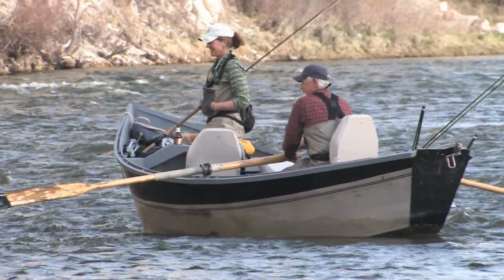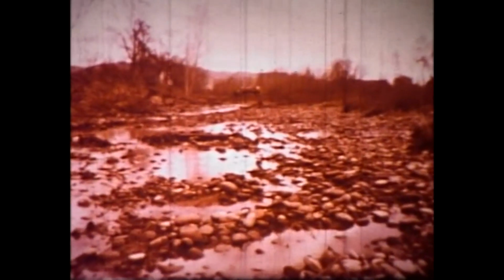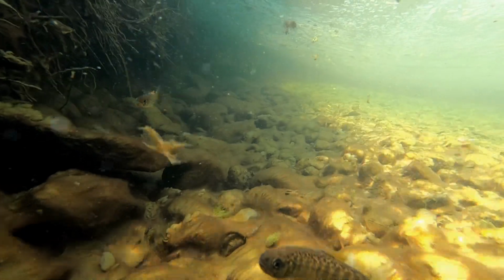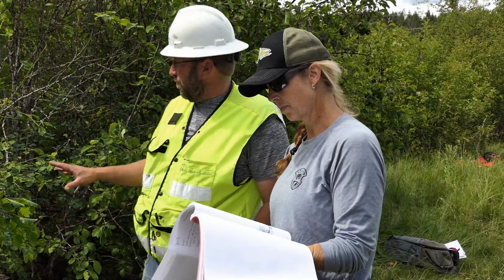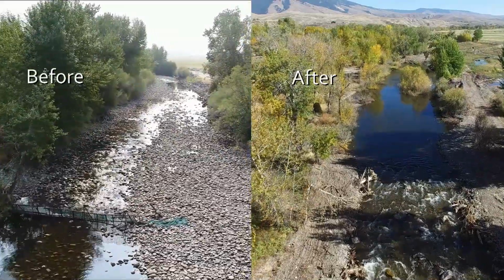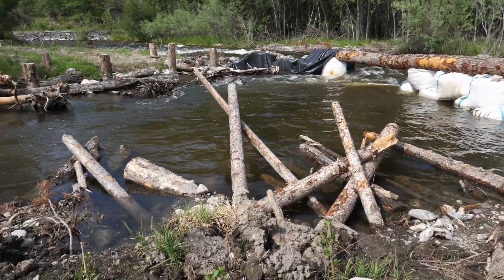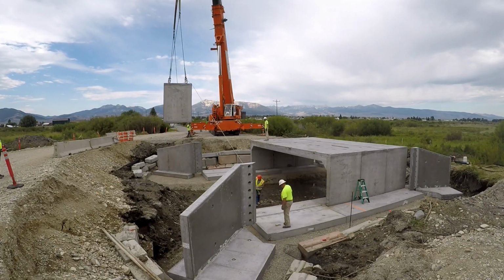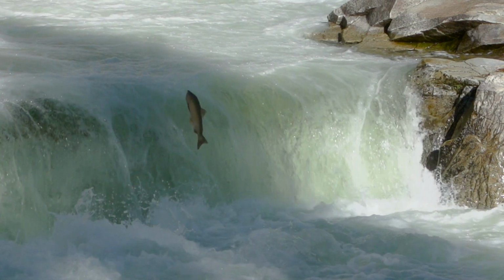Moving Earth: Restoring Idaho’s Fish Habitat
Idaho Fish and Game works with many partners to protect and restore fish habitat across the state. Restoration techniques often involve complex engineering and heavy equipment to help bring streams closer to their original condition, and restore ecological functions that support healthy fish populations.